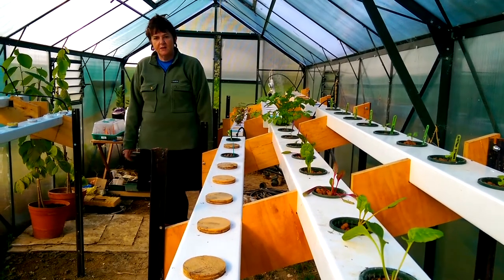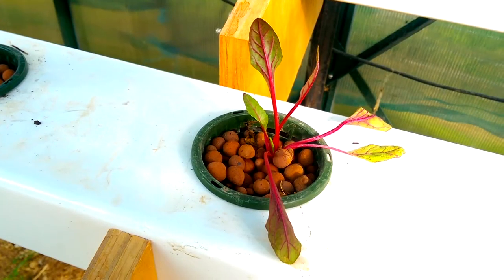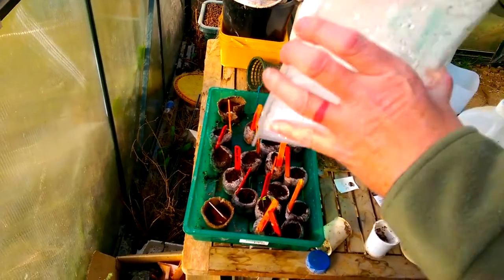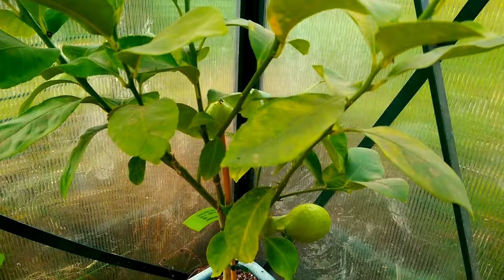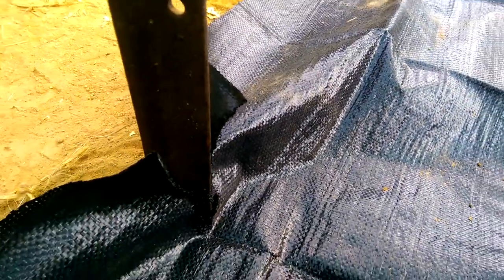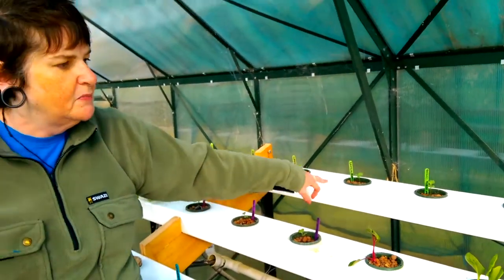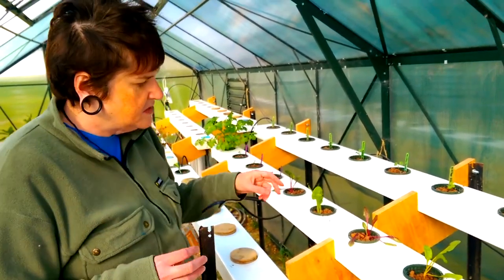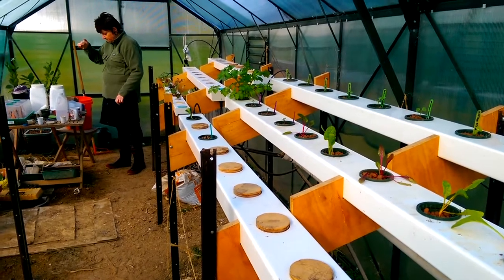Episode 10 - Back From Disney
We're back on the farm, fresh from a trip to Europe and the UK. As the greenhouse got shut down for the duration, Suz is re-stocking it with her beloved plants. Some seedlings are old favourites, but she's added a few experimental varieties. Oh, and a neat new use for a pocket blowtorch.